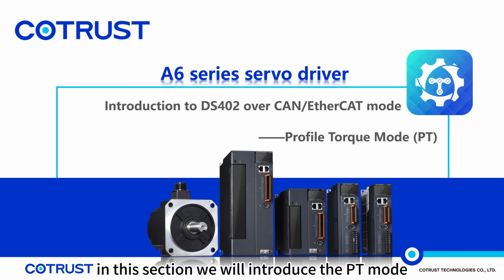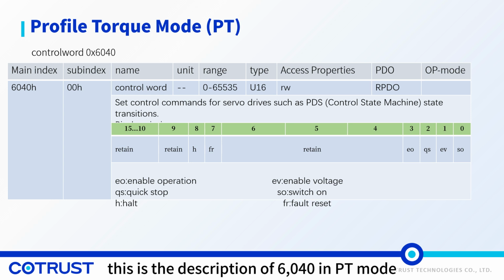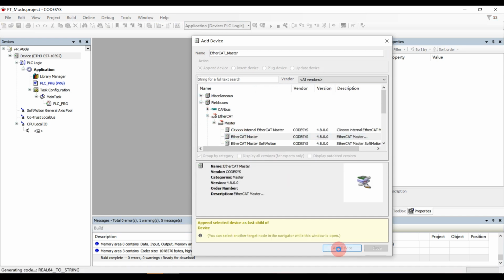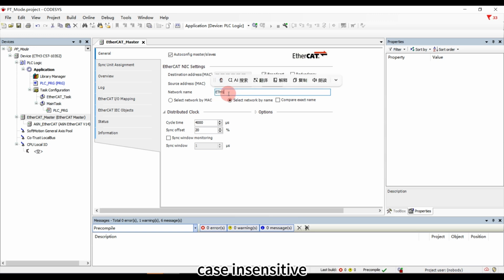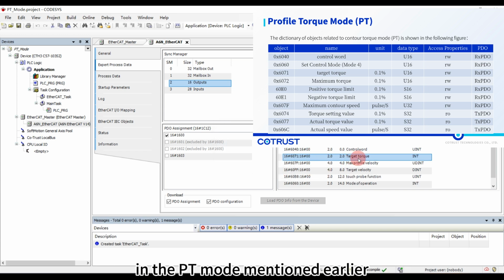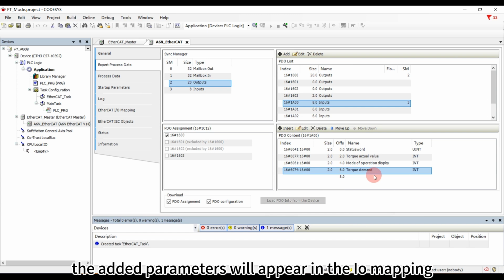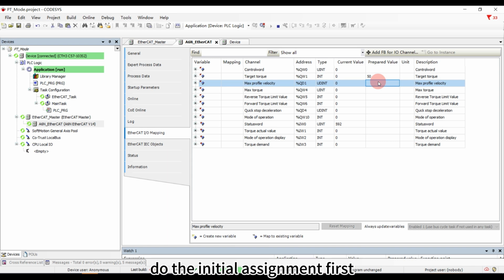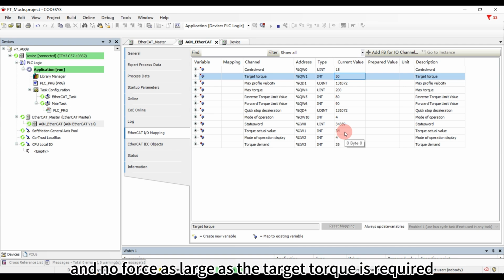3 Profile Torque Mode